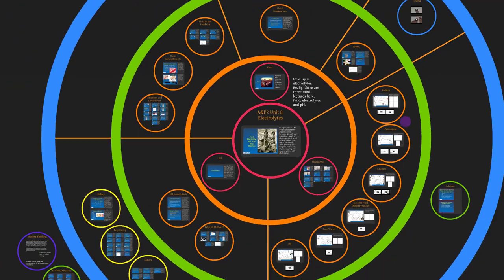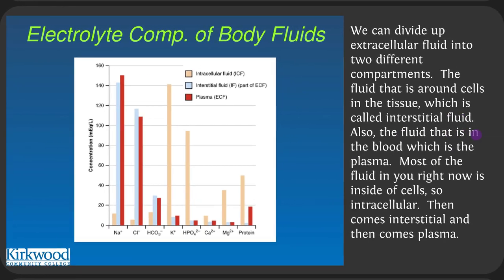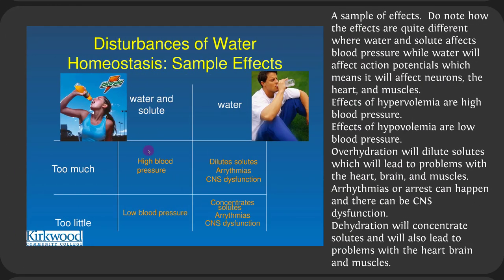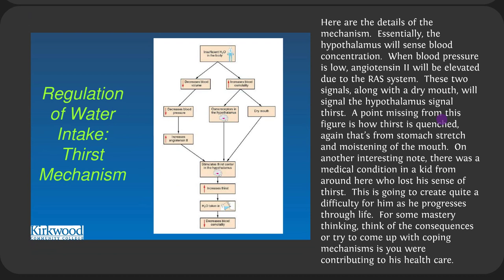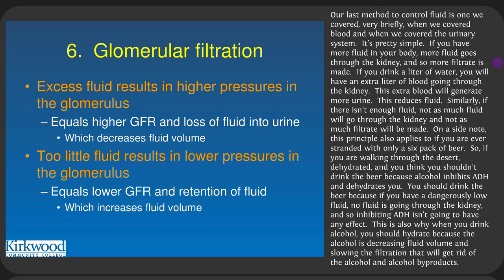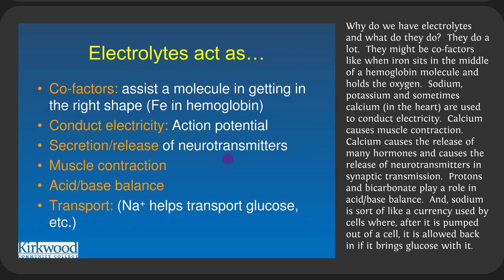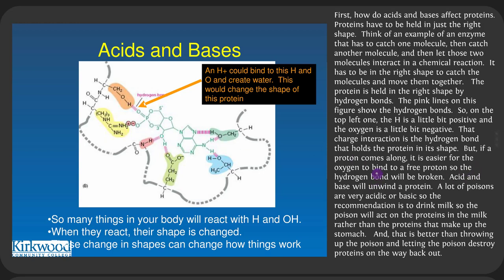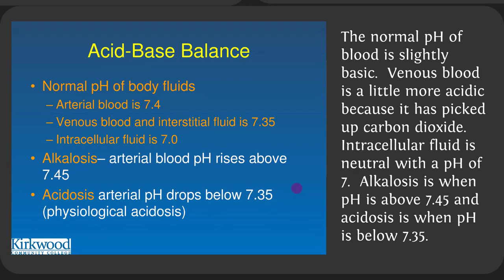AP2 Unit 08: Fluid, Electrolytes, and pH